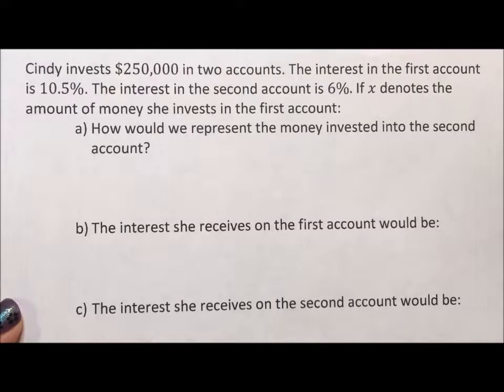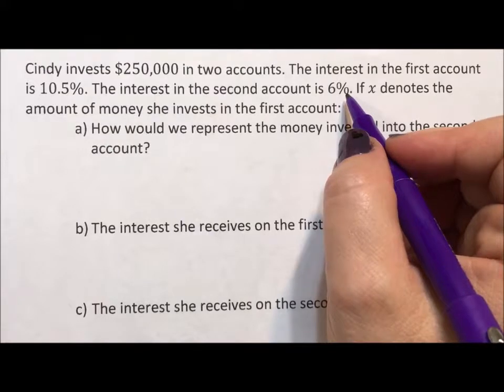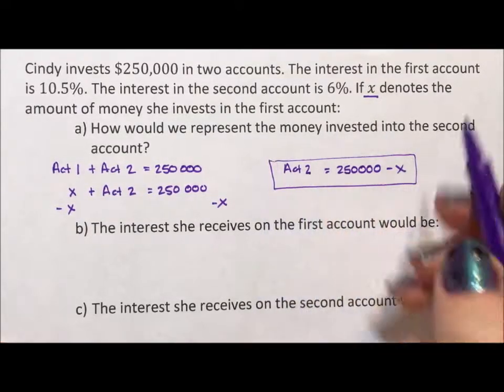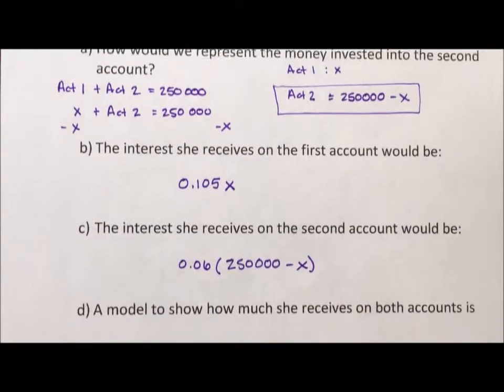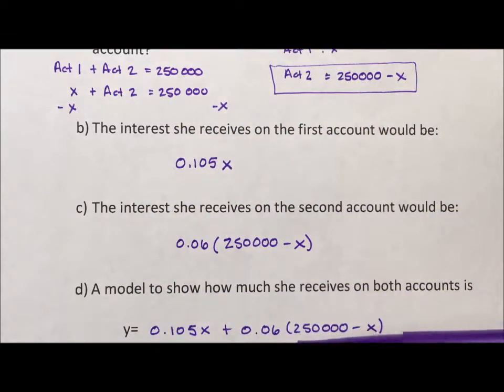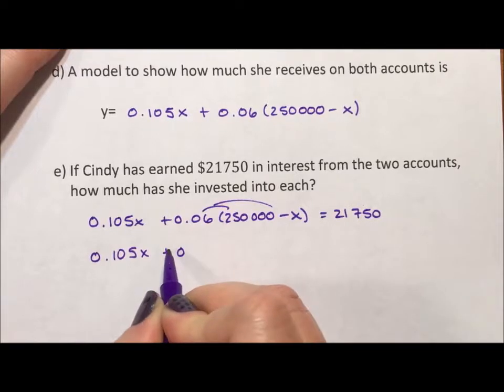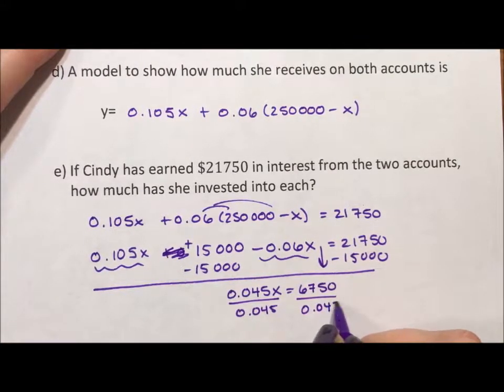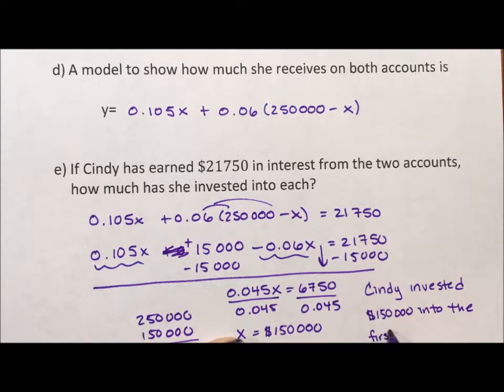Linear Application - Interest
This video shows a situation in which money is invested into two accounts with a goal of specific amount of interest at the end of each year. It shows a one-variable approach.